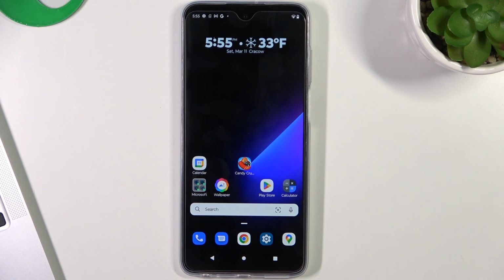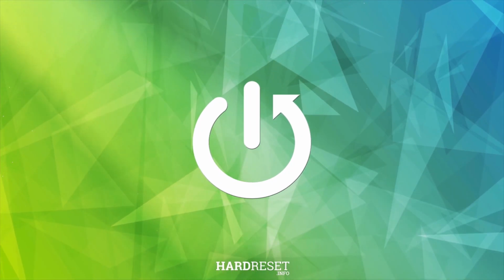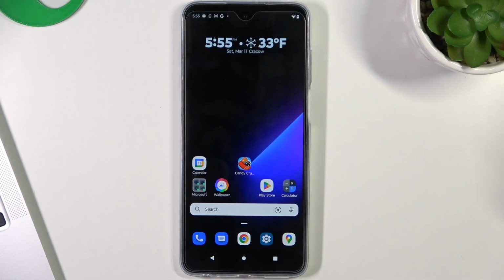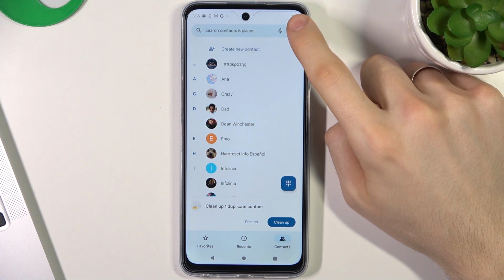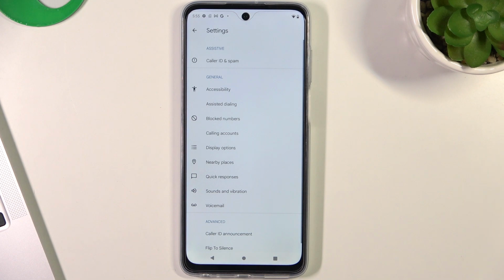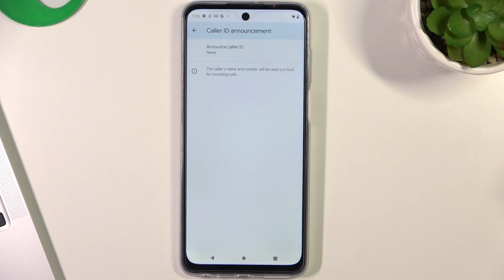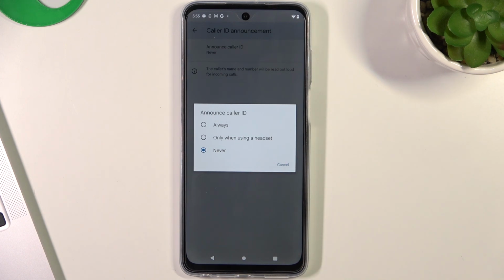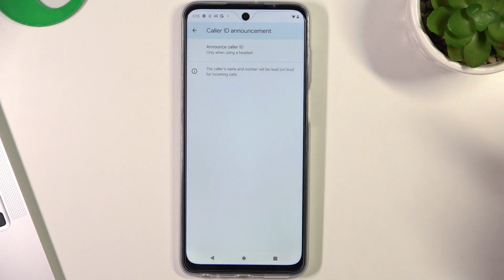How to Enable Caller ID Announcement in Motorola Moto G73 - Enabe Caller ID Reader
Did you know that your Motorola Moto G73 can read Caller ID Aloud? It ensures that you always know who is calling, particularly when using a headset. So, follow all steps and decide for sure if this option it's beneficial to you, or the opposite. Let’s begin!

to Enable Caller ID Announcement in Motorola Moto G73? How to Enable Caller ID Reader in Motorola Moto G73?  How to Make Smartphone Read Caller ID Out Loud in Motorola Moto G73?